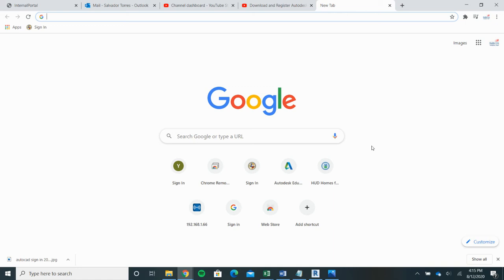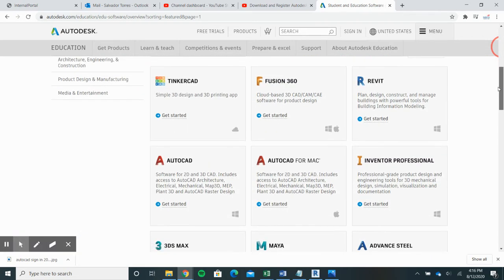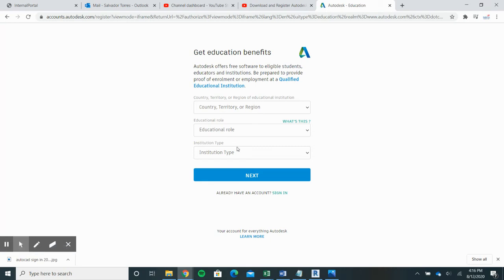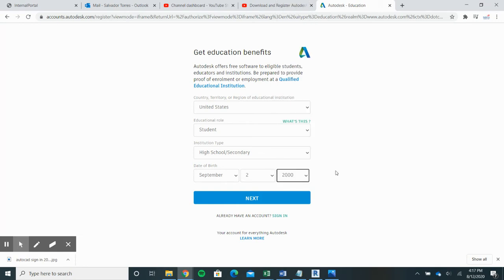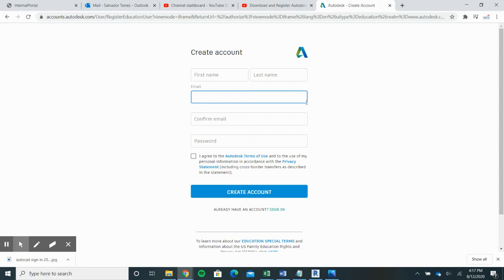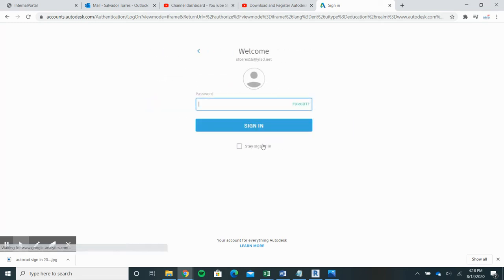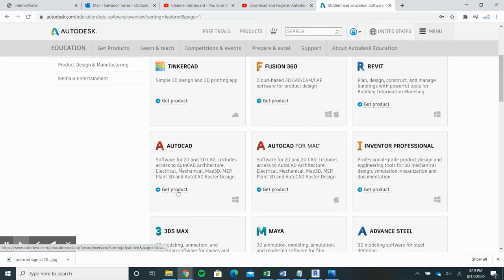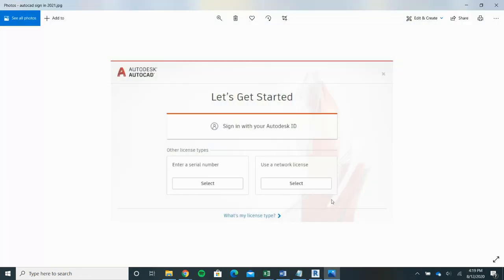Download and Register Autodesk 2021 Software - AutoCAD, Revit, Civil 3D etc.